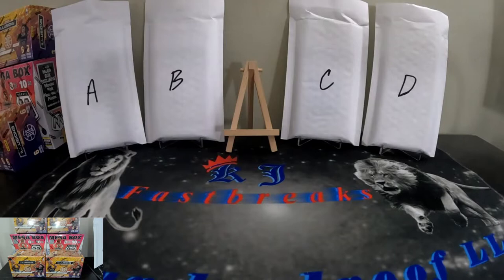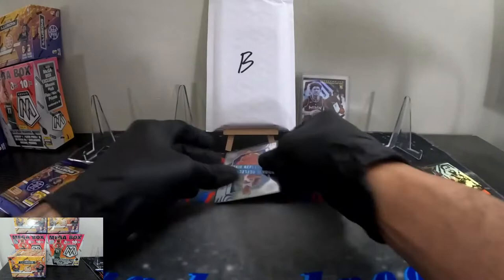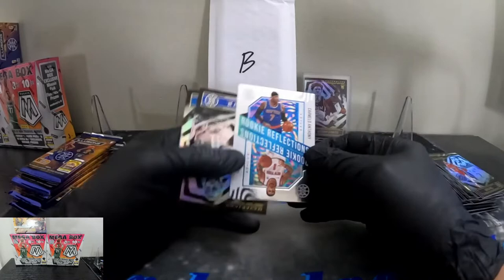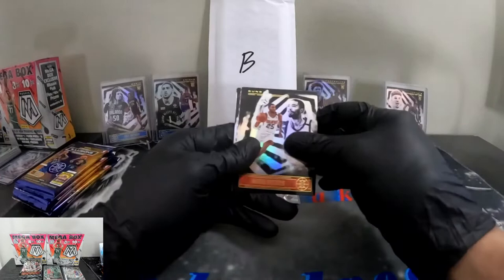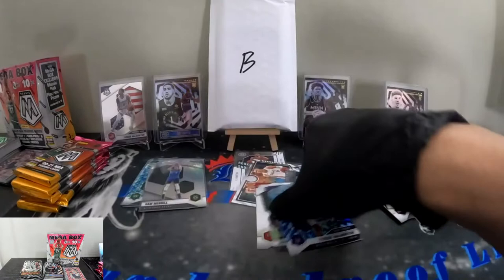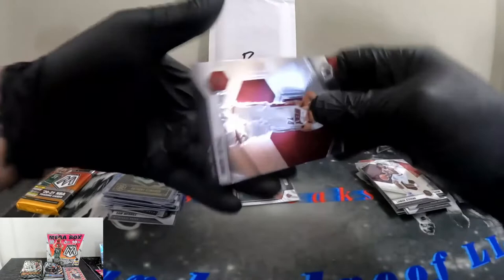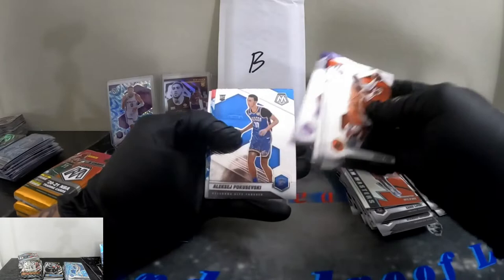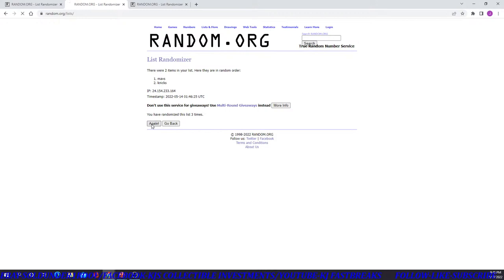2020-2021 NBA Illusions/Mosaic Box Break! 2 Graded Cards!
Opened 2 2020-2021 NBA Mosaic Mega Boxes and 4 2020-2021 Illusions Blaster Boxes.
Please visit our Ebay store for NBA/NFL team break auctions. Breaking every Wednesday, Friday and Saturday evening. Thank you!